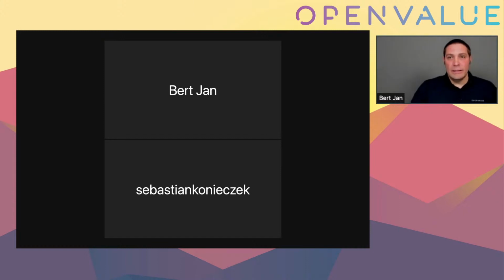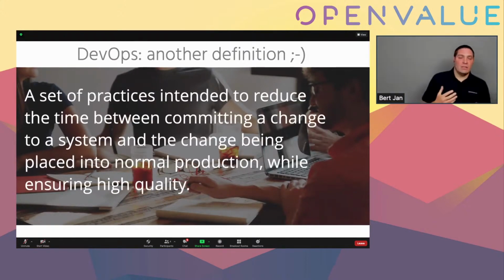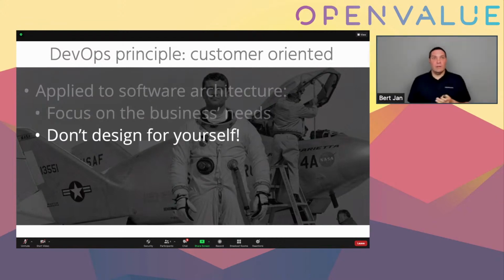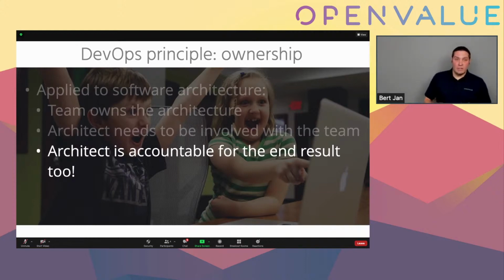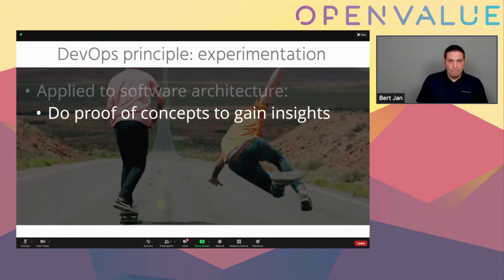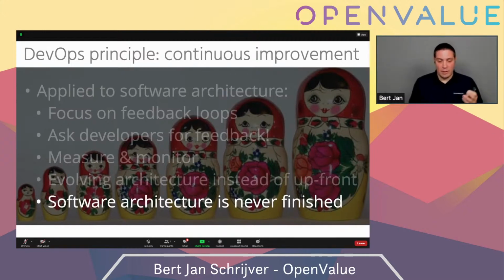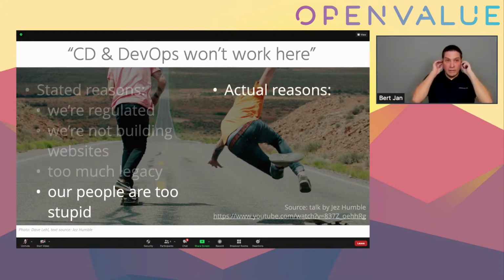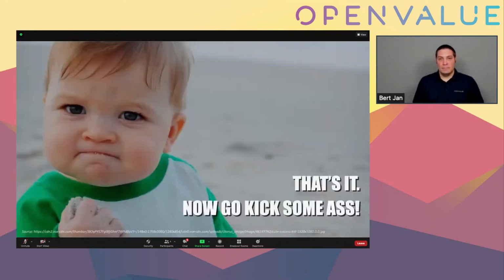Software architecture in a DevOps world by Bert Jan Schrijver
Most modern software teams strive for Continuous Delivery of business impact with a DevOps mindset: you build it, you run it. With short iterations and continuous feedback loops, teams deploy new software to production daily.
But how about the role of a software architect in such a fast-paced world? With daily deployments, is there even time for software architecture? As an architect, how do you prevent being a delaying factor to the pace and success of a team? And how do you keep up?
In this session, I’ll share my experiences as an architect in the DevOps world. I’ll talk about “just enough” architecture and moving from up front design to evolving architecture.
After this session, you’ll have practical insights and tips in how to work as an architect with a DevOps team.

About Bert Jan
Bert Jan Schrijver is CTO at OpenValue and focuses on Java, software architecture, Continuous Delivery and DevOps. Bert Jan is a Java Champion, JavaOne Rock Star speaker, Duke's Choice Award winner and leads NLJUG, the Dutch Java User Group. He loves to share his experience by speaking at conferences, writing for the Dutch Java magazine and helping out Devoxx4Kids with teaching kids how to code.